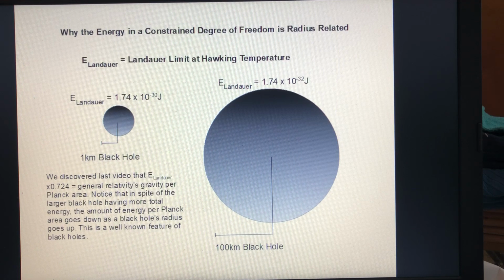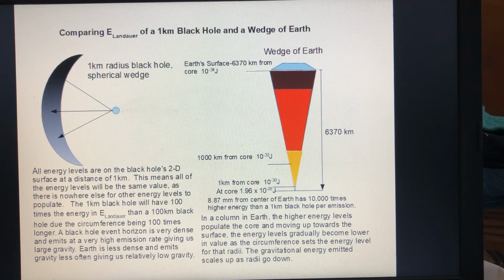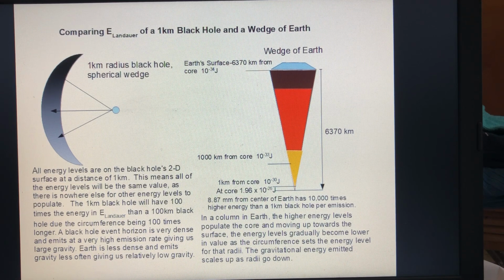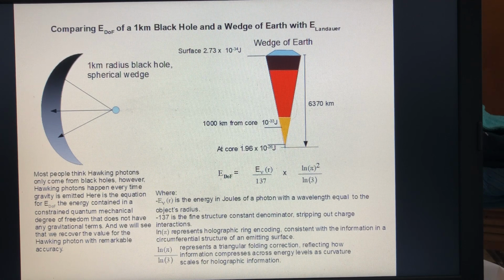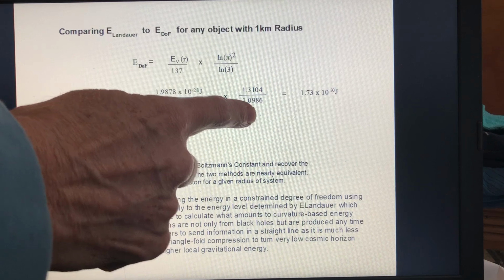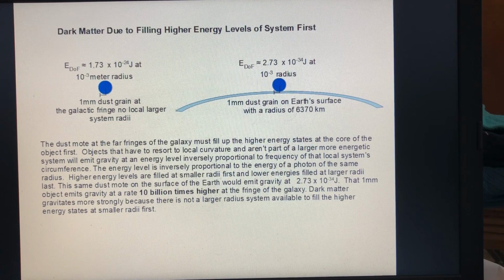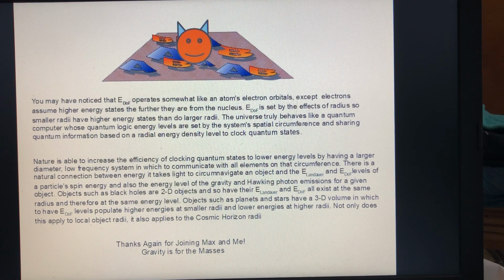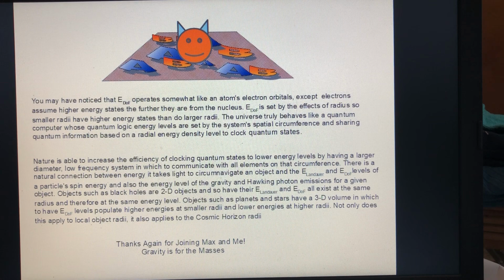Dark Matter Found, it Was Never Lost! EDoF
This is the new updated video on Dark Matter and how to derive gravitational energy and Hawking photon energy using no gravity terms, using only radius and energy. We see how quantum emission happen with efficiency factors based on the structure of their emitting system. Ln(2) gives us RMS, .707, sine of 45 degrees. 1/ln(4) gave us the four bit emission profile of a two-particle, four-bit system. Then we found ln(Pi), which you guessed it, has an emission signature of ln(Pi) as it’s a ring shaped emission structure. And finally ln(3) for the triangular folding compression and symmetry to scale up and down based on ln(Pi).  Now we have two ways of determining the value of energy in a quantum mechanical spin degree of freedom. One with gravity terms and one without. Dark matter isn’t missing matter, nor dark, it’s just not been properly accounted for. Dark matter is just low radius objects emitting at their EDoF energy level based on radius. This is the compete round robin for this model. We see how individual particles produce the gravitational structure for dark energy from cosmic horizons and for local gravity. We find that the collective efforts of a system by individual contributions set the quantum logic energy level for individual particles. The discrete creates the global but the global sets the energy expression for the discrete. It turns out humanity already had all the pieces to the puzzle of gravity, dark energy, inflation, dark matter, and cosmic evolution already in play, they just did not know how to organize the pieces. Well, we have done that for them and constructed a beautiful model that conserves everywhere.

You won’t learn it by being static like GR. You will learn it by interacting, measuring and entangling with others. Have an awesome day!